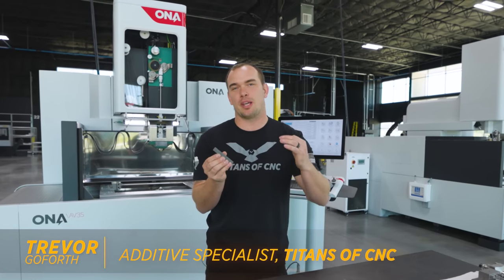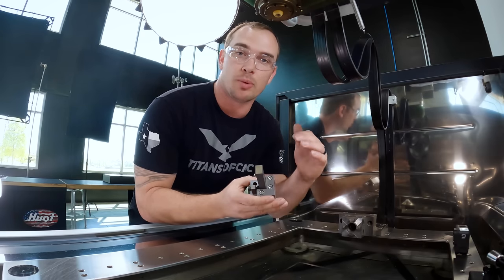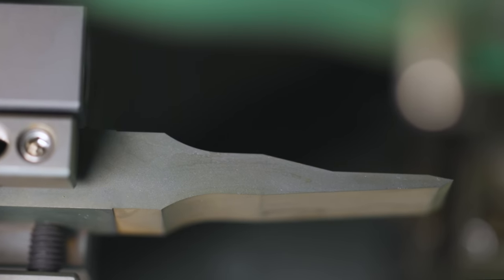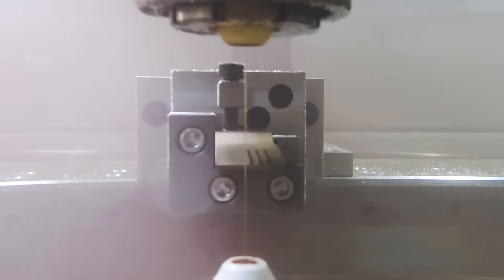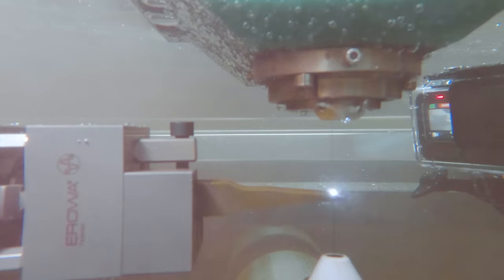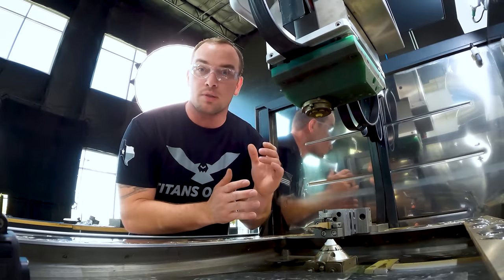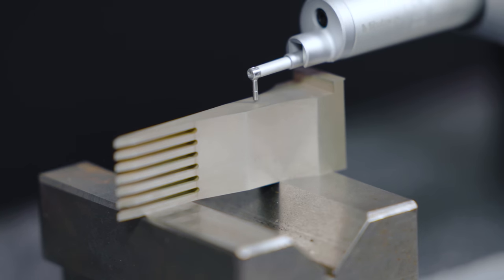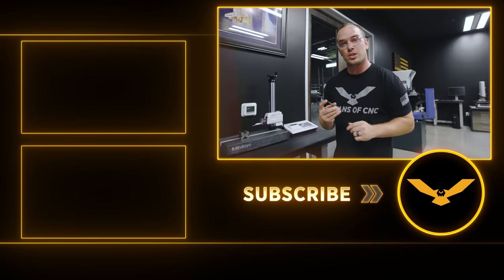MACHINING The HARDEST METAL On EARTH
Follow the process as Trevor uses a Wire EDM from ONA to Machine Tungsten Carbide Perfectly.